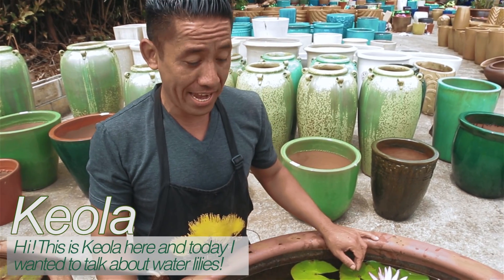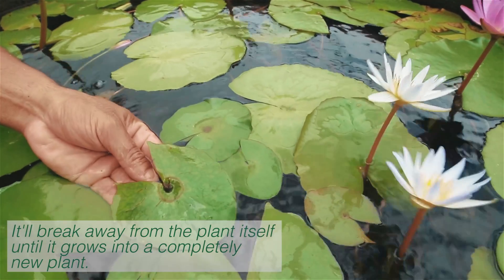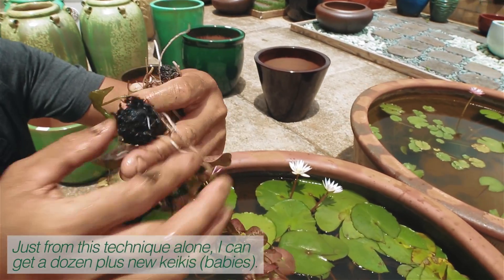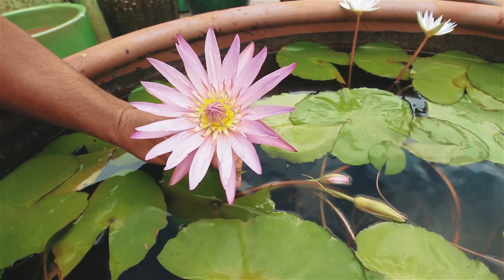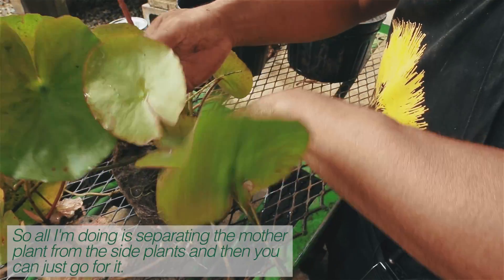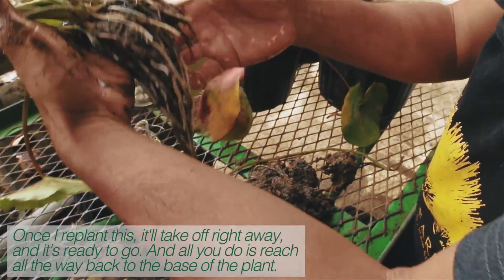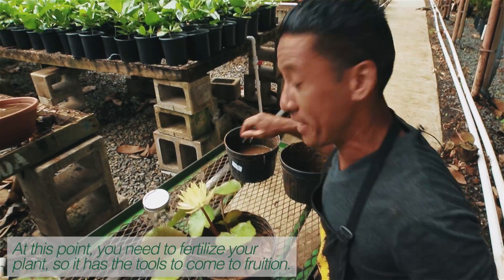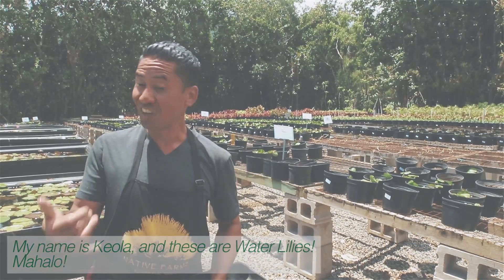Water lilies with Keola